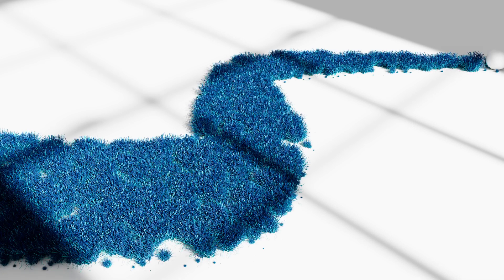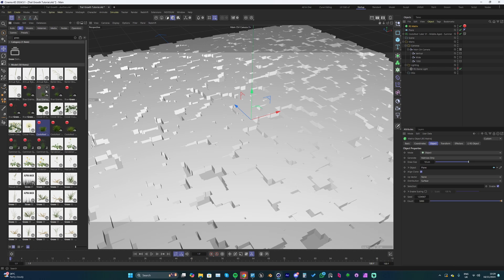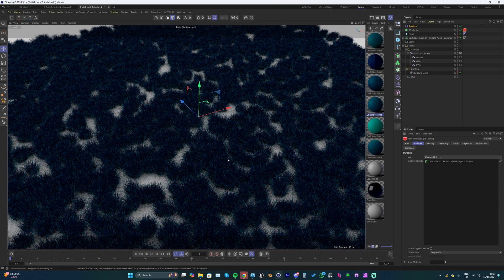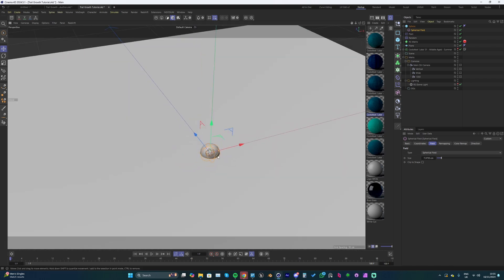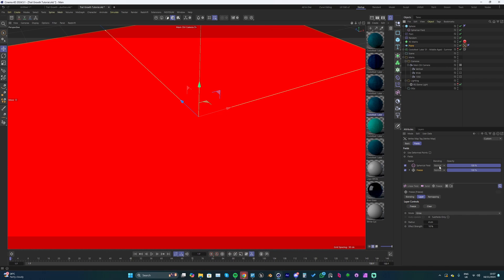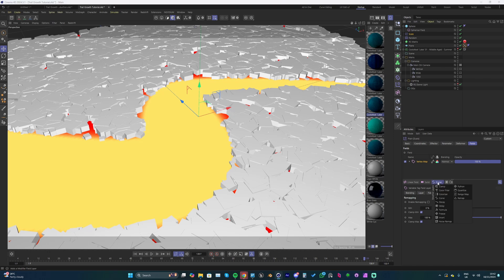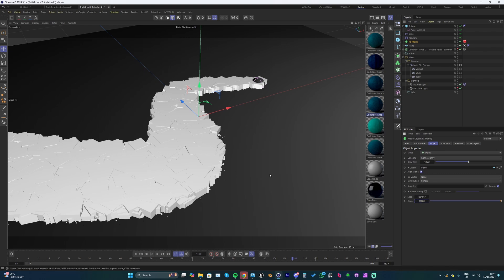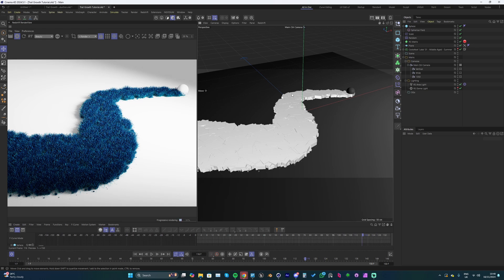Create trail of growing grass in Cinema 4D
Helloooooo, in this weeks tutorial I'll be showing you how to create a trail of growing grass. We'll be utilising the freeze field and driving it with a spherical field. Hope you enjoy!